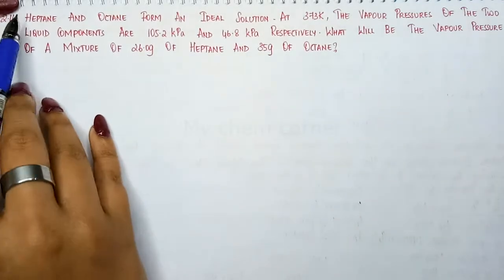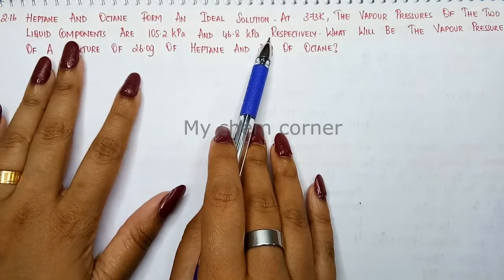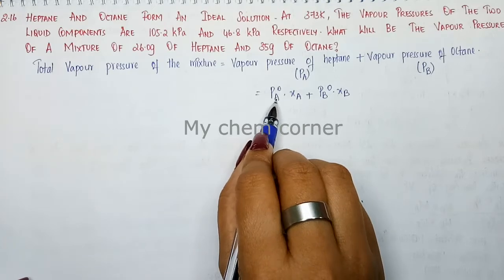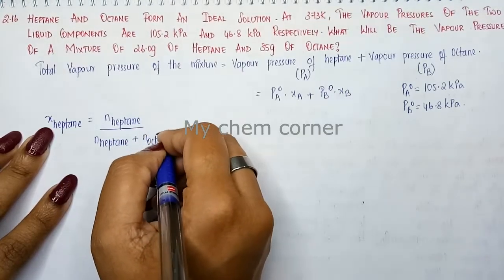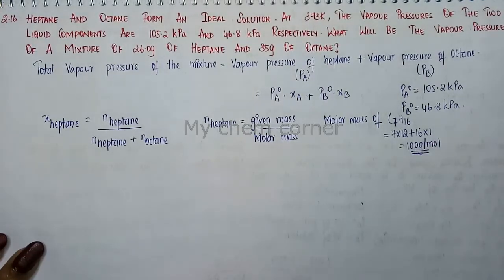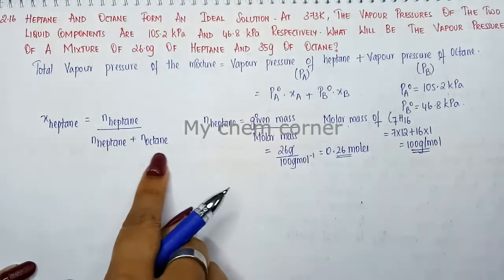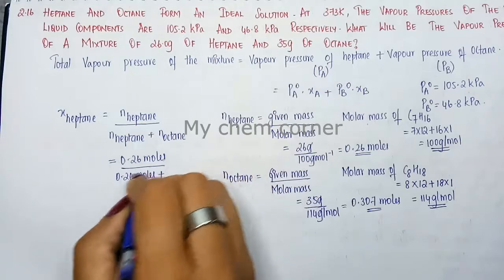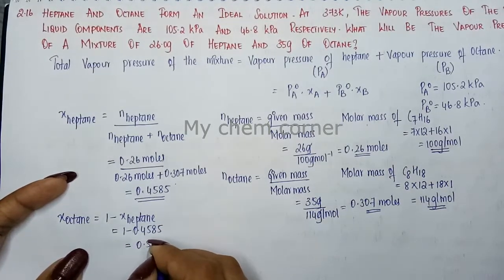Heptane and octane form an ideal solution. At 373K, Vapour pressure of the two liquid components are